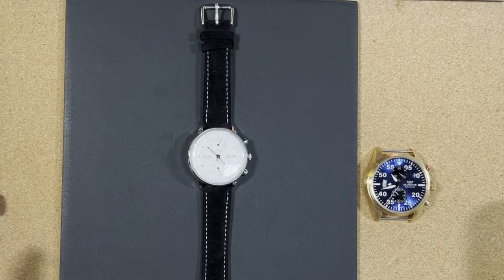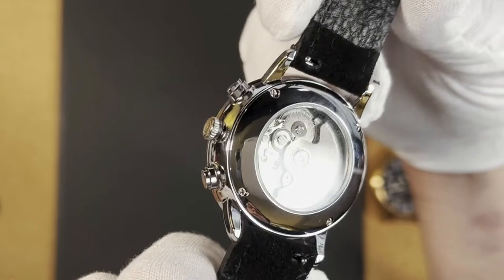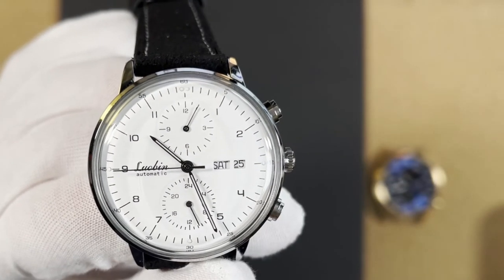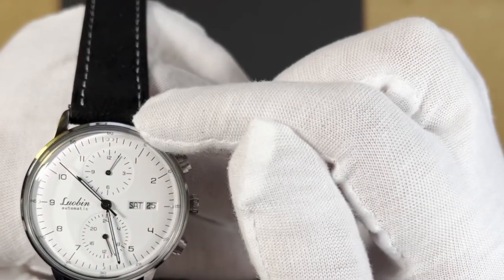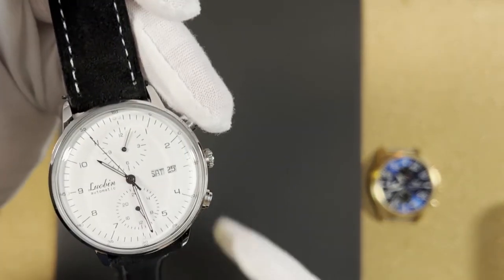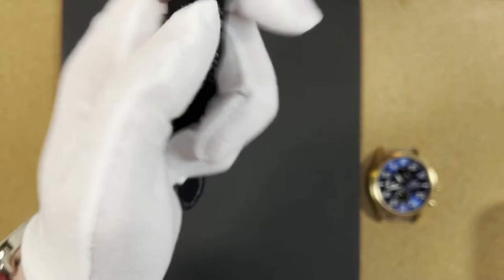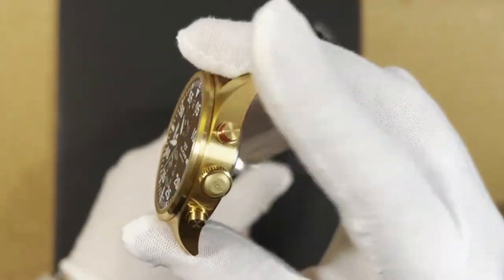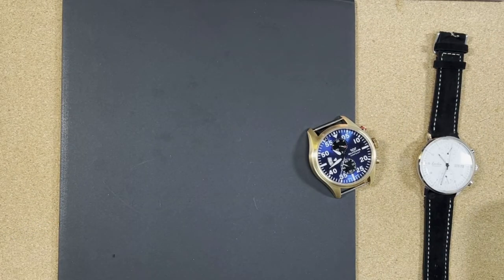Luobin Automatic. Homage watch to the Junghan Max Bill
Received a shipment from Ali-Express and I'm pretty pleased with what they sent.  It has its flaws...but can you look past them for the price?